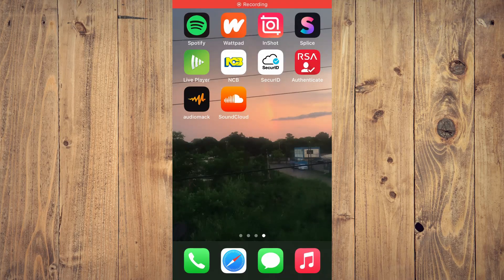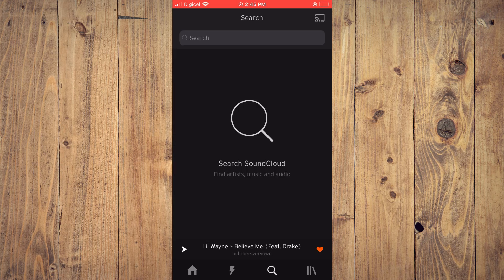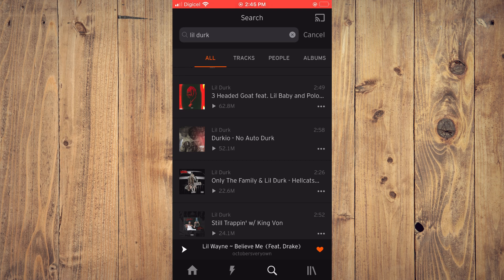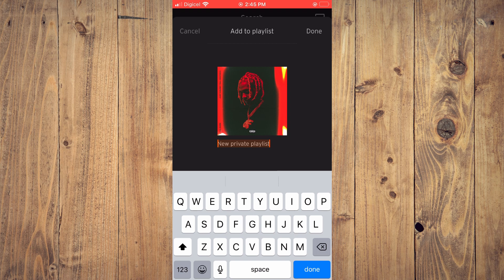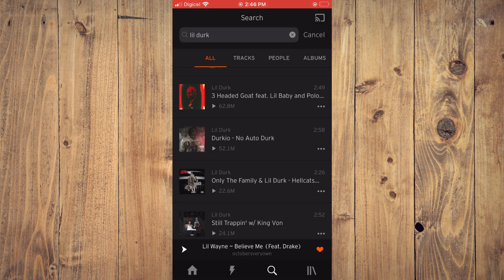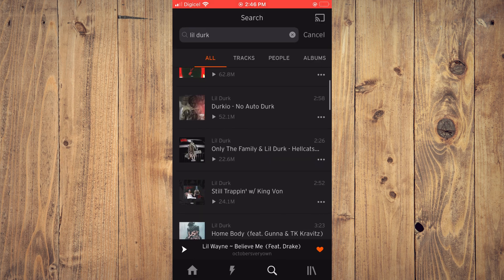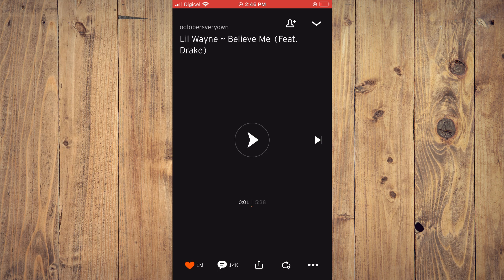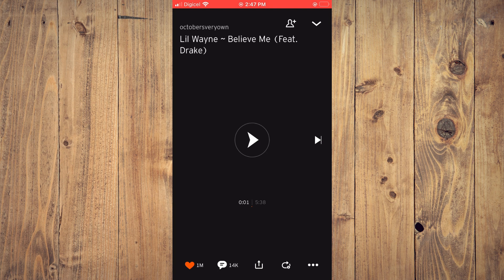how to create playlist on soundcloud mobile app